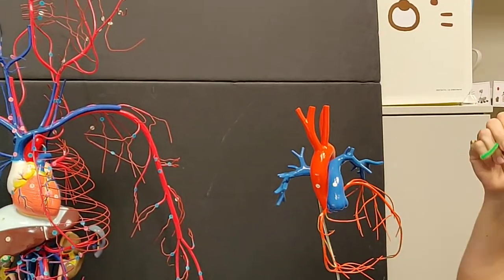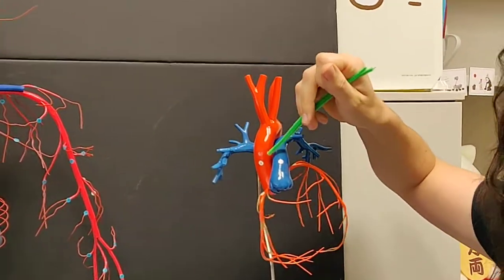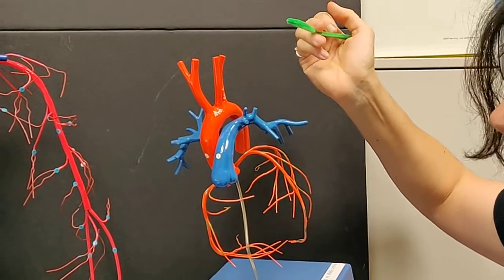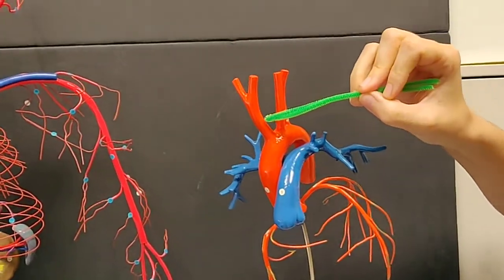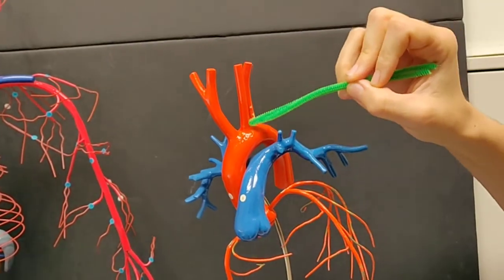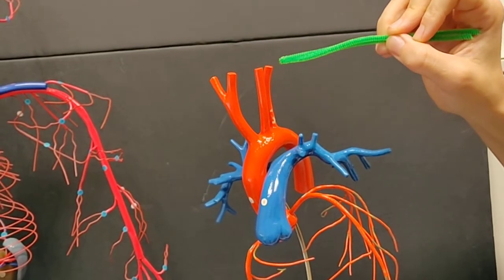Head and Neck: Blood Vessels